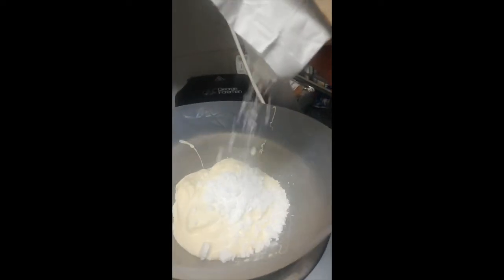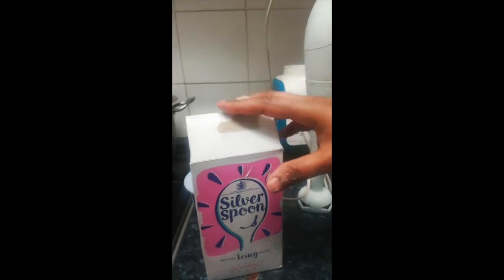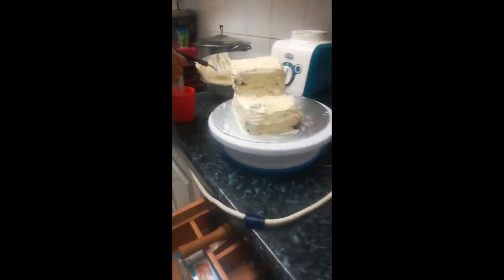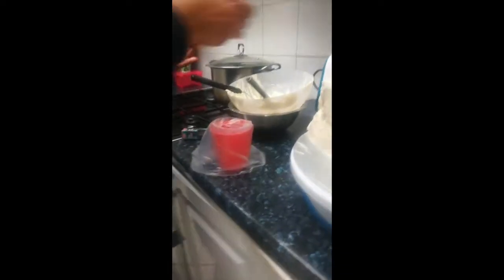Decorating a Car shaped Cake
Frosting decoration for getting a car shape cake.yt cakedecorating @Fashionandisowjanya